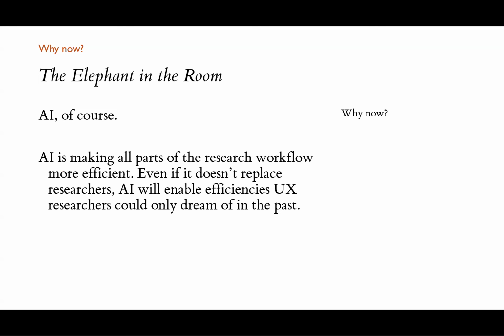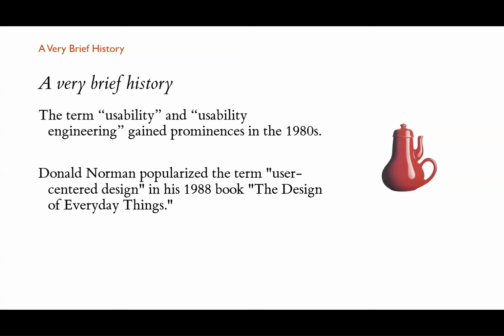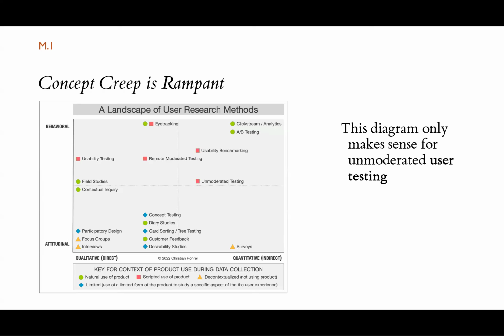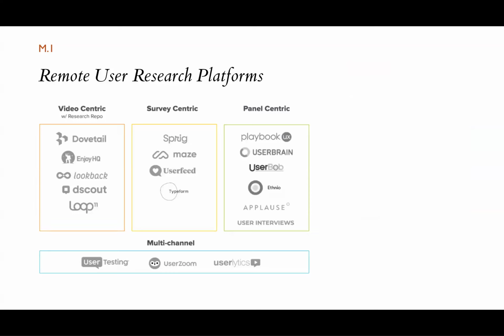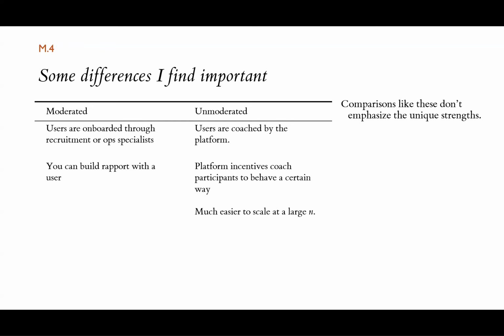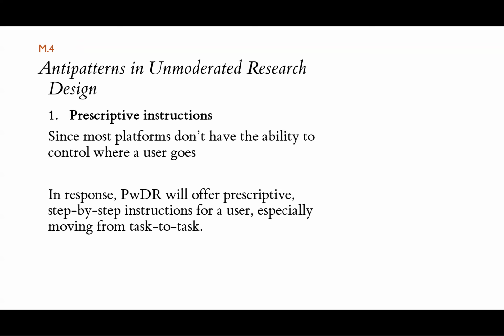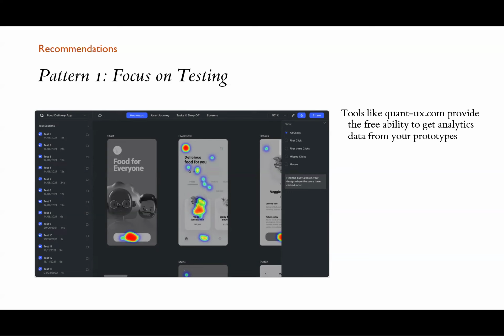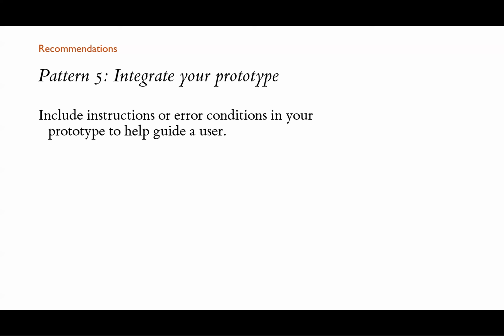Elevating Your Unmoderated User Testing Game with Nick Wu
Abstract: Unmoderated user testing is a staple in the UX research arsenal, yet it's often misunderstood and undervalued. Despite its widespread use, there’s a surprising lack of in-depth resources to maximize its potential, and some practitioners even dismiss the method. In this talk, we’ll dive into the world of unmoderated testing, exploring its evolution and future. Drawing on over a decade of experience in user research and firsthand participation in unmoderated tests, Nick will discuss common pitfalls and share his (opinionated) practical tips to get the most out of this method.

Presenter: Nicholas Wu is a Design Researcher with over a decade of experience in UX, supported by a background in Psychology and Human Factors. He’s currently a Senior Design Researcher at Loblaw Digital, where he supports Loyalty and Health products. His approach focuses on providing practical, timely insights that help filter signal from noise, ultimately ensuring the delivery of products that help Canadians live life well.